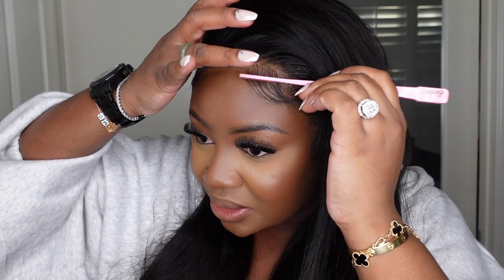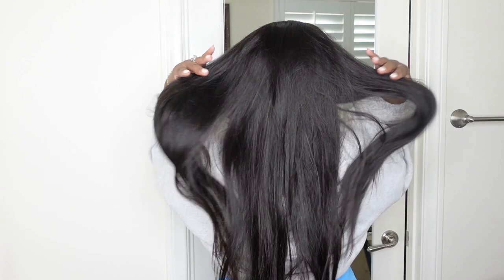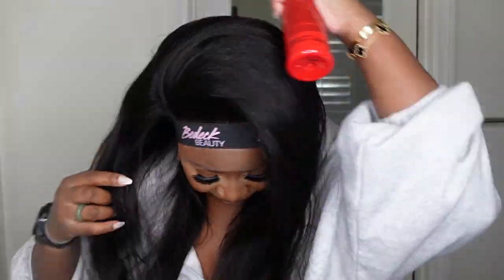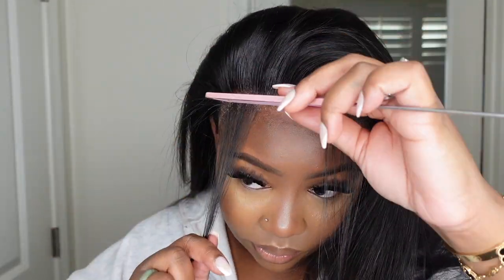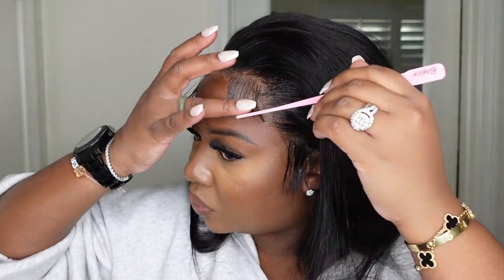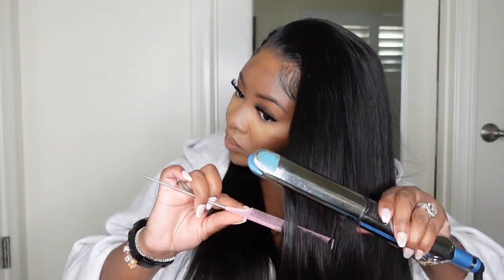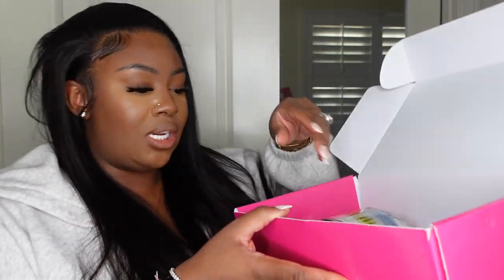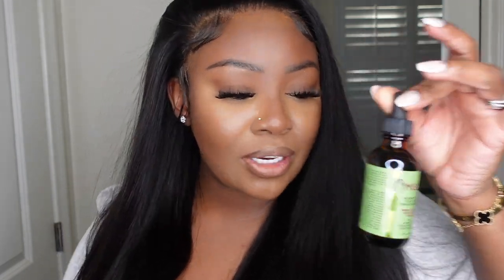OMG! 😱 AMAZON PRIME! REAL HD LACE WIG INSTALL | ft. MAXINE HAIR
Hair Detail: 12A Grade 26 inches 180% density 13X4 real hd lace wig

PRODUCTS MENTIONED:
Lace Tint
Lace Concealer

-SMOOCHES 💜💜💜